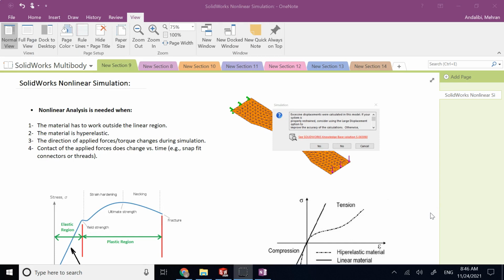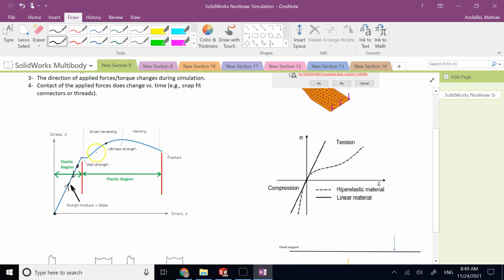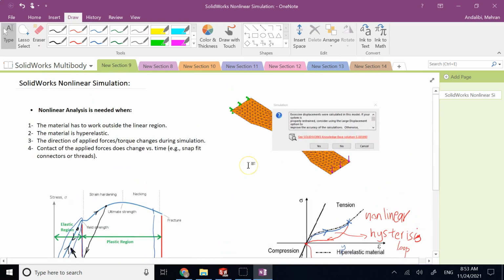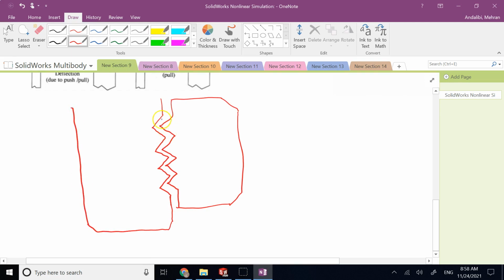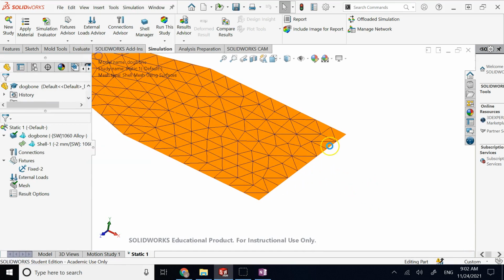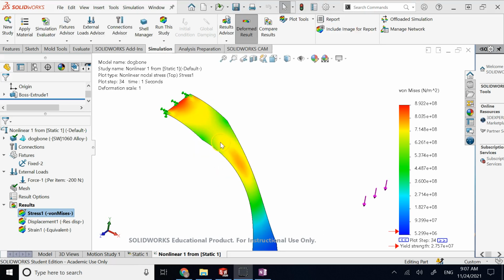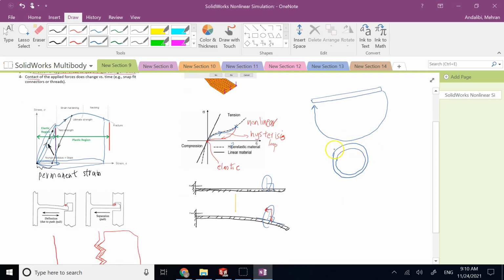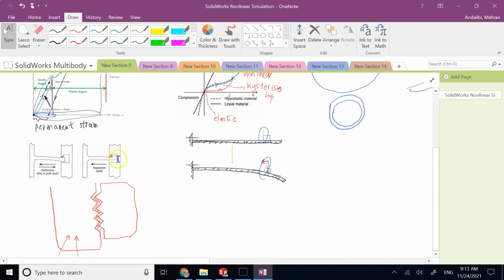Nonlinear Simulation in SolidWorks, Copy Studies, Elastic vs. Linear Behavior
Reason for and details of performing Nonlinear Simulation in SolidWorks are explained in this video along with copying Studies and the difference between Elastic and Linear Behaviors of material.